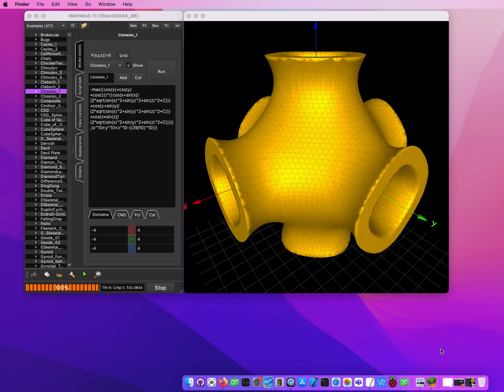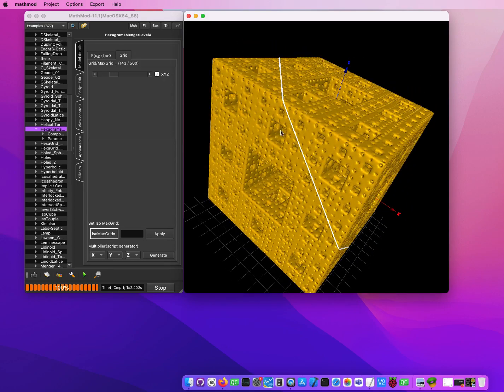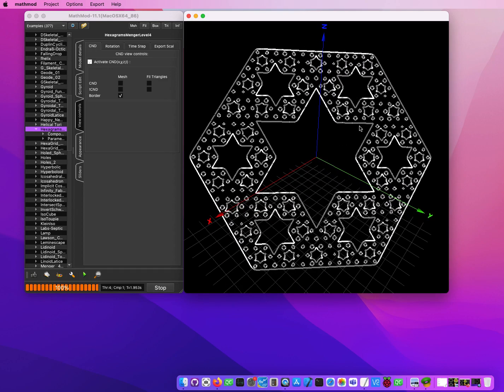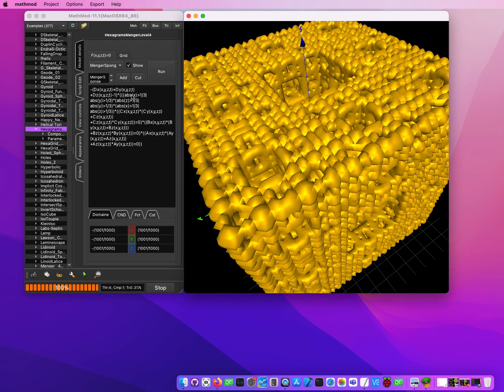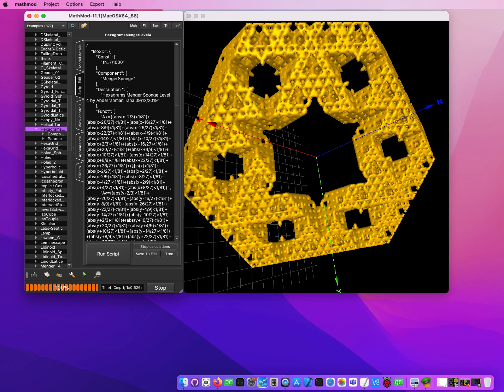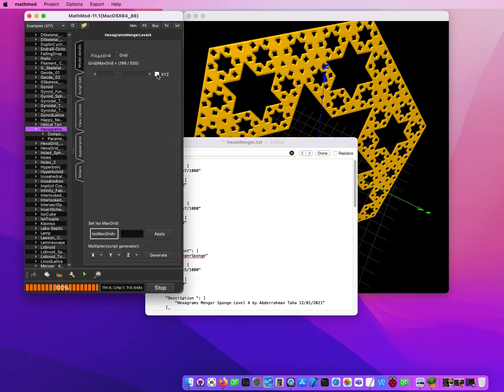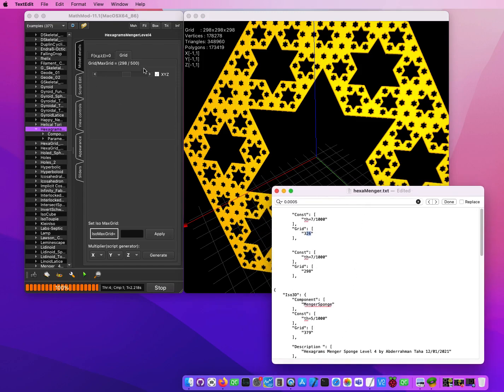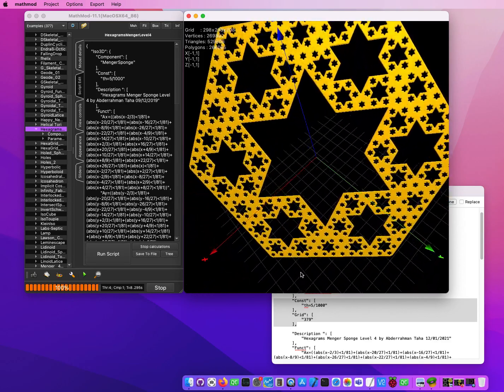Menger-Hexagram modeling with MathMod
Video to show the steps it took to model a 3D  Menger-Hexagram  math object with the help of MathMod.
Have fun :-)
MathMod is available for download from (also on the Apple store for IOS) :